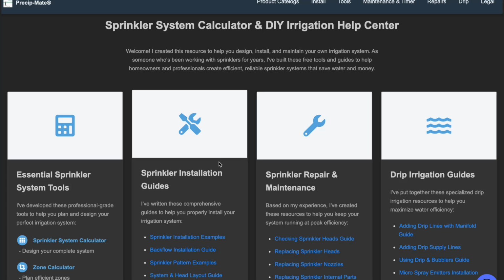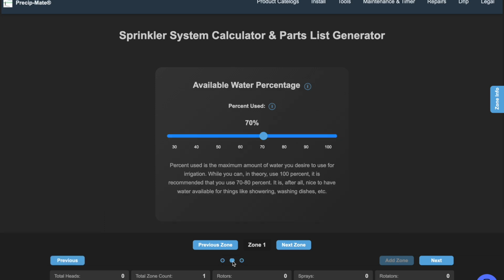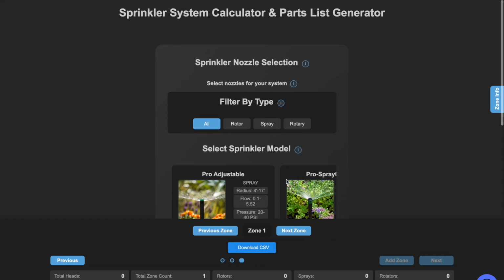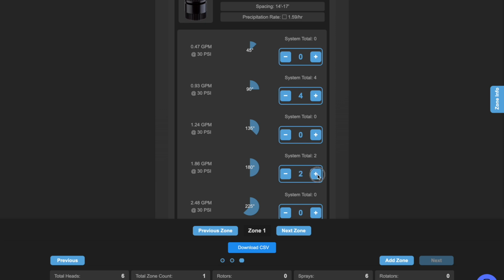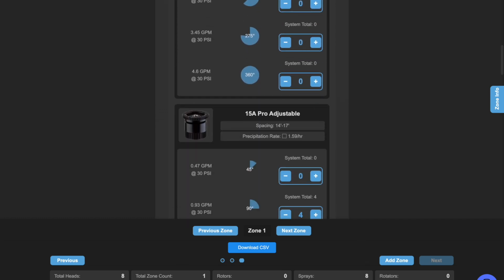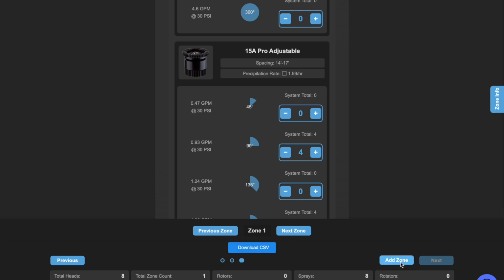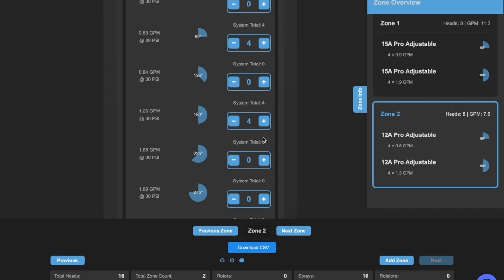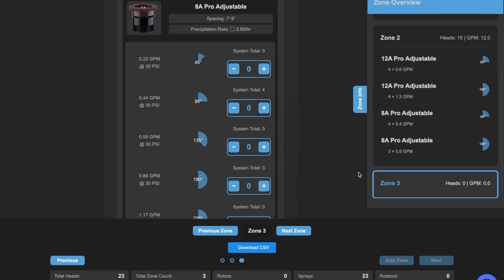NEW: Smart Sprinkler Zone Calculator | Design Perfect Irrigation Systems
Just released an update to our Sprinkler Zone Calculator! This free online tool helps you quickly determine how many sprinkler heads can be installed on a single zone based on your available water flow.
Simply select your desired nozzle types, and our calculator instantly computes the total flow requirements - eliminating guesswork and preventing system overload. to try it now!
Perfect for contractors, DIYers, and landscape professionals who want to design efficient irrigation systems without the math headaches. Save time, water, and money by planning your zones correctly from the start.